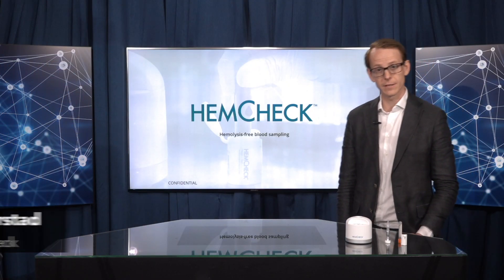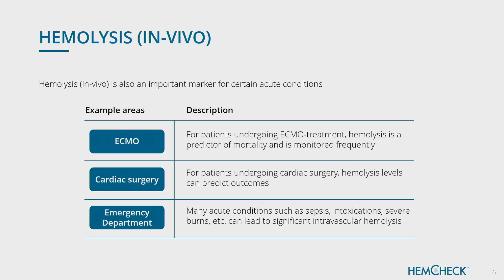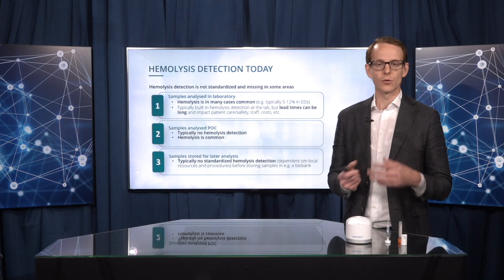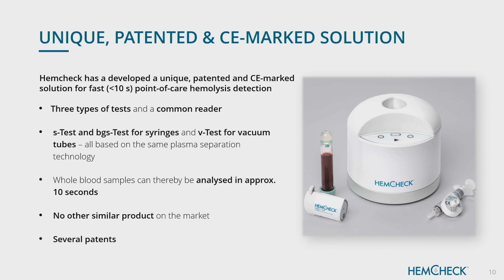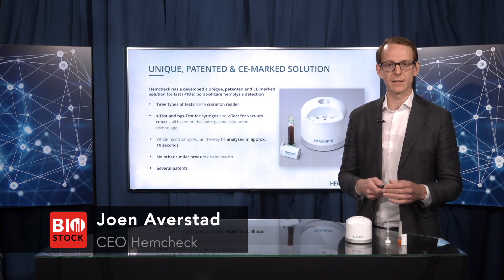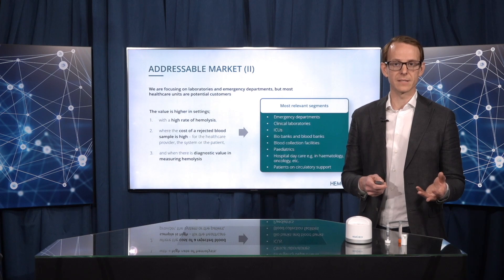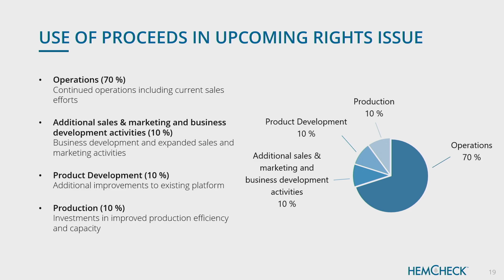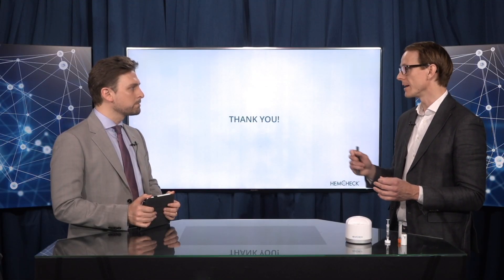BioStock Life Science Spring Summit 2022 | Hemcheck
Hemcheck's CEO Joen Averstad presents the company at BioStock Life Science Spring Summit 2022

0:00 Welcome
0:12 Introduction to Hemcheck
0:53 Hemcheck's vision
1:12 What is hemolysis?
2:12 In-vivo hemolysis
2:56 Hemolysis detection today
4:44 Issues with hemolysis
6:34 Hemcheck's solution
7:43 Collaborations and evidence
9:30 Addressable market
11:19 Current main focus areas
12:04 Rollout strategy
12:42 Use of proceeds in upcoming rights issue
13:45 Summary
14:25 Q&A

About BioStock
BioStock is Scandinavia's leading digital news and analysis service with an exclusive focus on the Life Science sector. Our primary editorial office is found at Medicon Village in Lund, one of Sweden's foremost innovation clusters for life science companies, while our second editorial office is located in central Stockholm with proximity to both life science companies and financial players. We have TV studios on both sites.